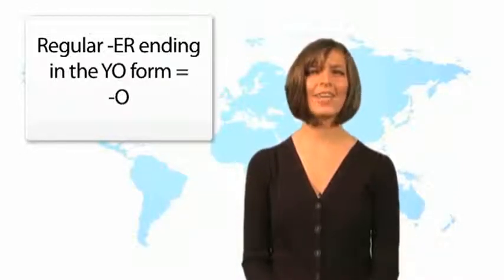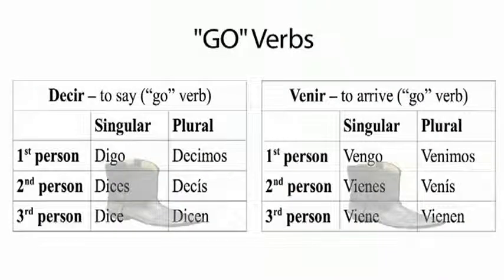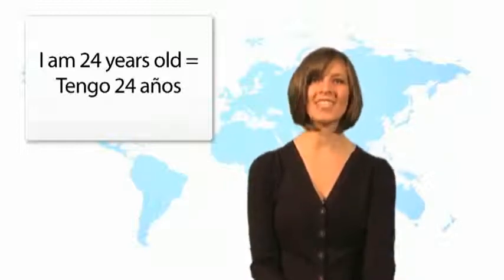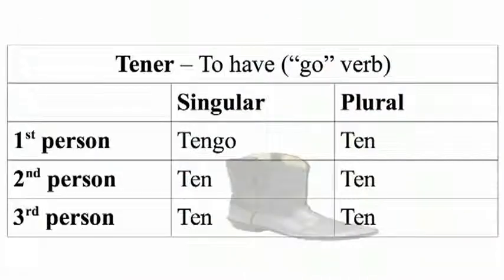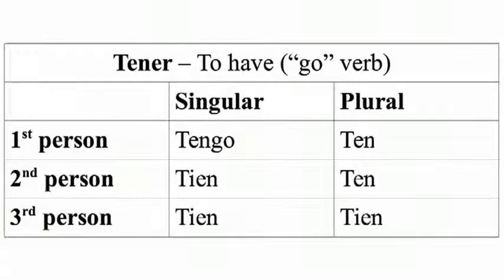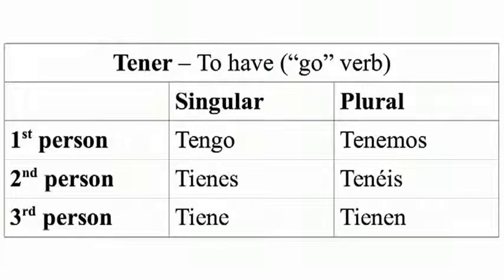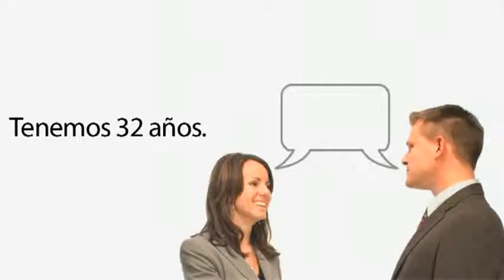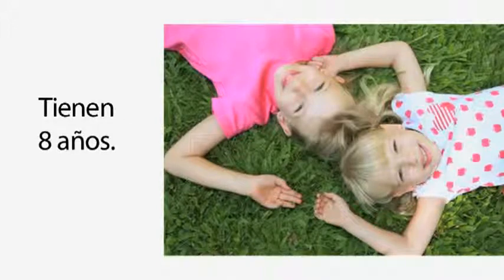Learn Spanish 110 The Family and Ages part 1)